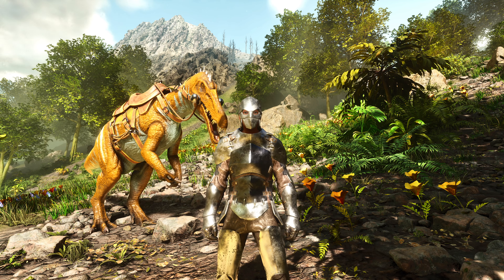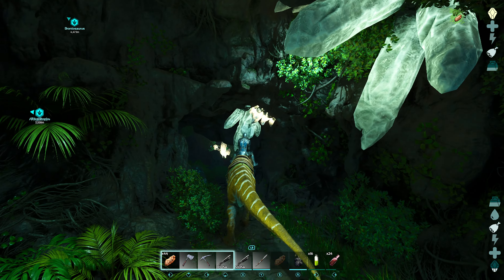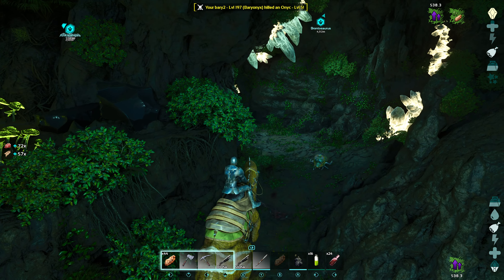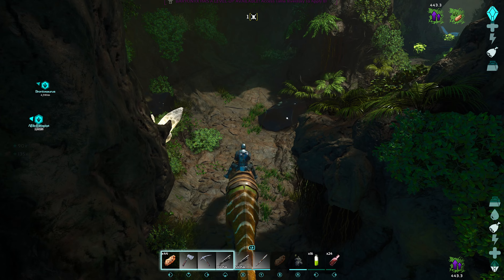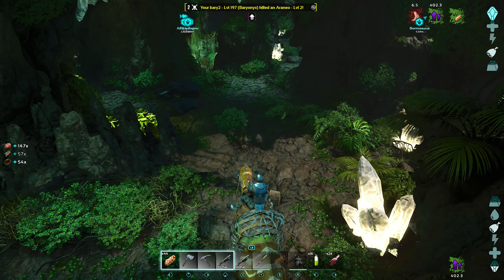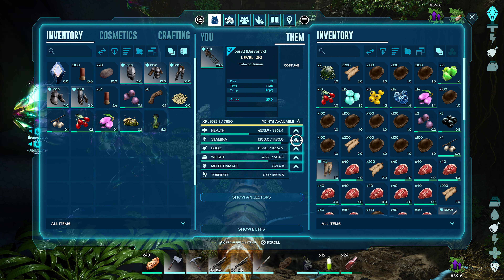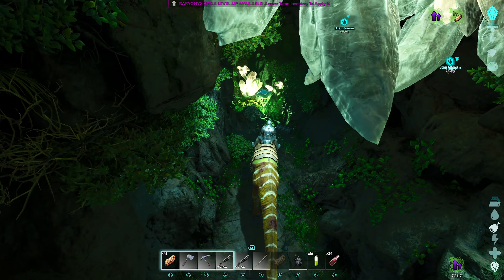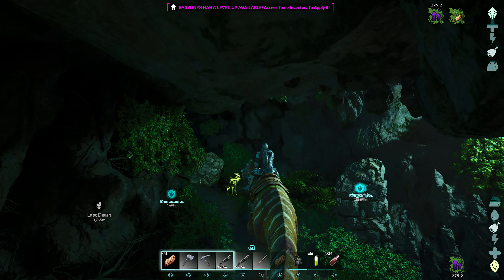How To Get Artifact of the Clever Ark Survival Ascended “Let’s Play” S1 E14.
In this episode we go to the central cave on this island to get the artifact of the Clever